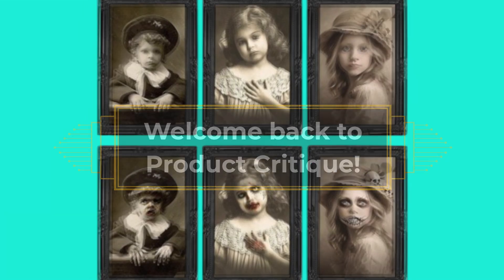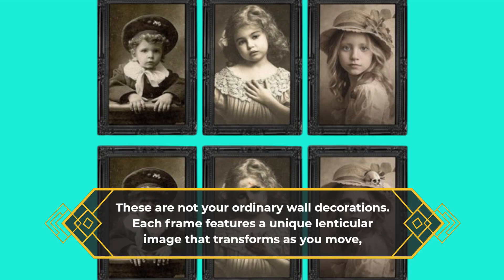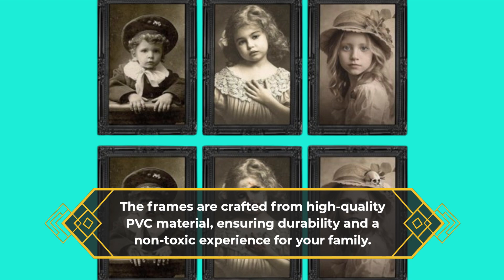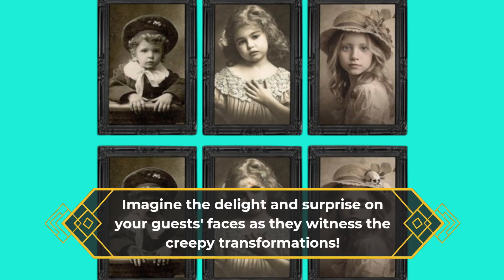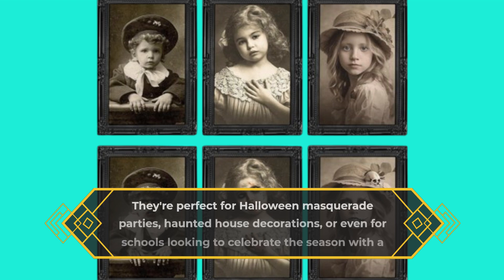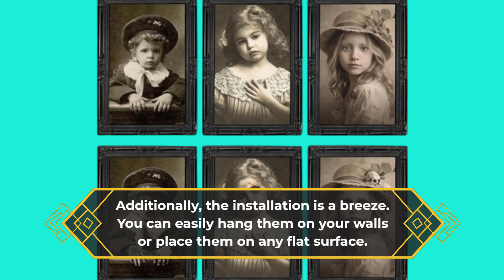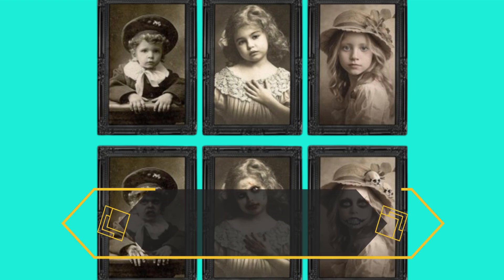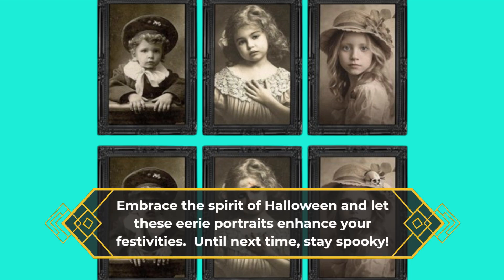🖼️ Lansian Halloween Decorations Indoor Scary Wall Decor | Best Halloween Portraits 🖼️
Amazon Product Name : Lansian Halloween Decorations Indoor Scary Wall Decor

Capture the spirit of the season with the Best Halloween Portraits! Whether you're planning a spooky photoshoot, family gathering, or a themed event, these portraits are perfect for showcasing your creativity and Halloween spirit. The Best Halloween Portraits feature a range of styles, from eerie and haunting to fun and whimsical, ensuring there's something for everyone.

In this video, we’ll showcase inspiring Halloween portrait ideas, tips on setting the perfect scene, and creative ways to style your costumes for the camera. Join us as we explore how to make the most of your Halloween photography, from lighting to props. Don’t miss the chance to create unforgettable memories this spooky season with the Best Halloween Portraits!